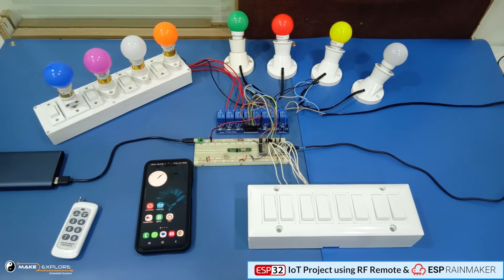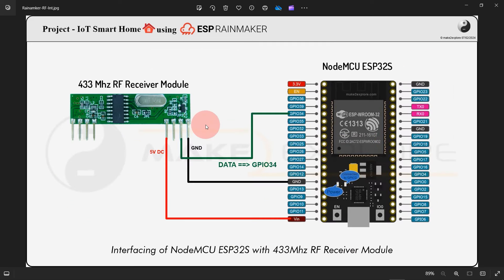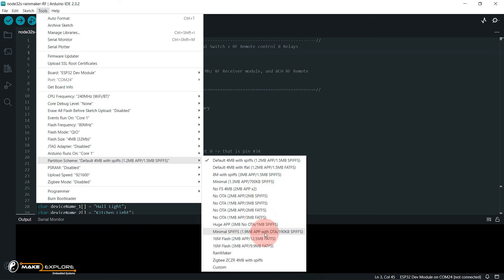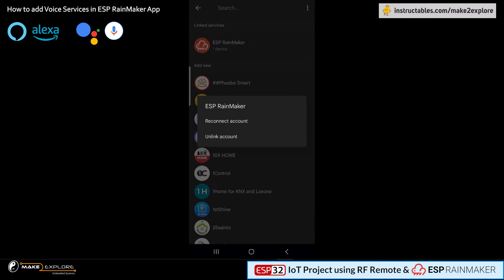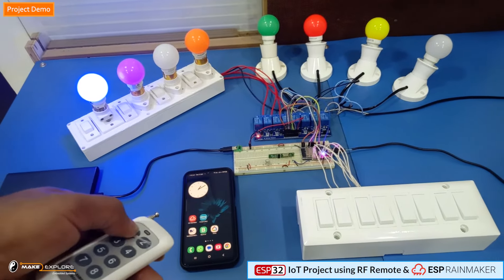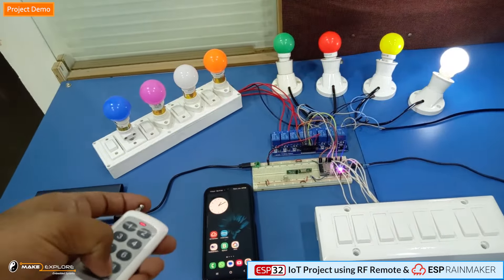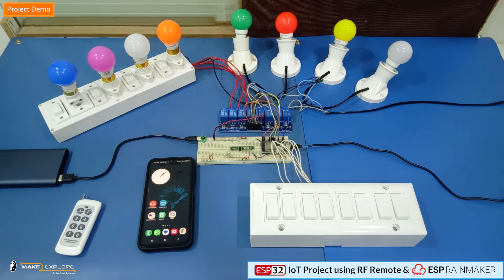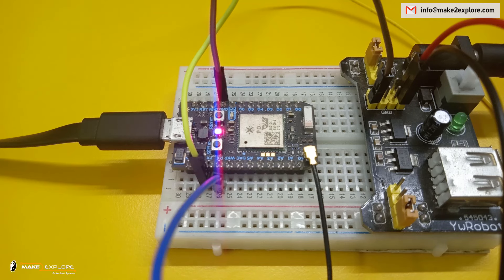[DIY Project] ESP32 IoT Home Automation Project using RF Remote and ESP Rainmaker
⚠️ IMP - ➡️ Please try to compile/upload this project using legacy ESP32 core versions 2.0.17. This project's code will not work with latest version of Arduino IDE ESP32 core 3.x.x.

In Arduino IDE -
➡️ Go to Boards Manager == Search ESP32 == Install (esp32 by Espressif Systems - 2.0.17)

➡️ Then go to Tools == Boards == Select ESP32 Dev module

➡️ Then again Go to Tools == Partition Scheme == RainMaker

⏰ Timestamps / Chapters

00:00  Start
00:30  Circuit Diagram
01:20  Used Components
01:38  Caution
02:15  Code of the Project
03:06  How to get RF code of your Remote
05:31  Rainmaker Partitioning Scheme
07:36  Adding Voice Services in ESP Rainmaker App
09:50  Demo - Assembly
12:10  Demo - Manual Switches
12:53  Demo - RF Remote
13:50  Demo - ESP Rainmaker
16:43  Demo - Alexa and Google Home Assistant

📷 About Video -

🚩  In this video we will see a DIY Home automation project. In this project we will see how to control home appliances using ESP Rainmaker App, Google Assistant, Alexa, RF Remote, and also via Manual Switches.

📕 Important Links -

*make2explore Systems* is a team of Engineering Consultants. We create Tech Content : Videos, Blogs, Articles about New Technologies, Hardware and Software. We also provide online consultation to the Students and Hobbyists in their Academic/Hobby projects.

▶️ Stock Content (videos, images) credits - (pexels.com) and (vecteezy.com)

🎵 Music Credits -